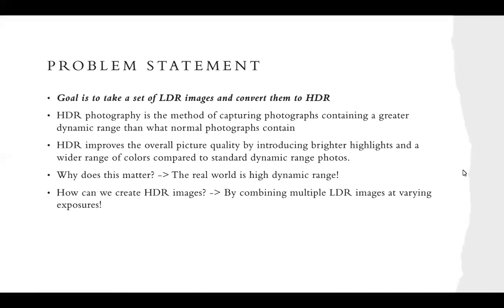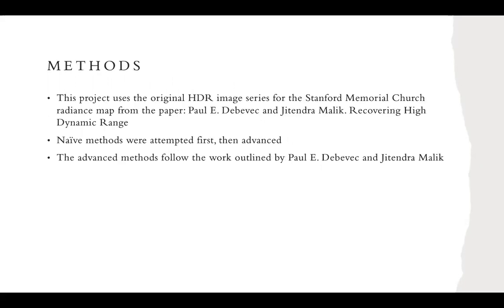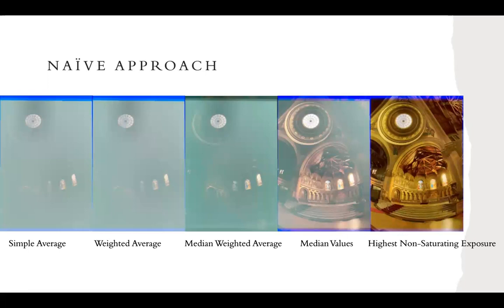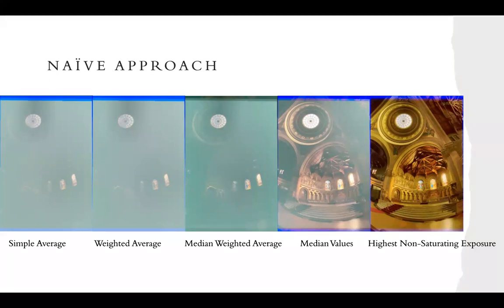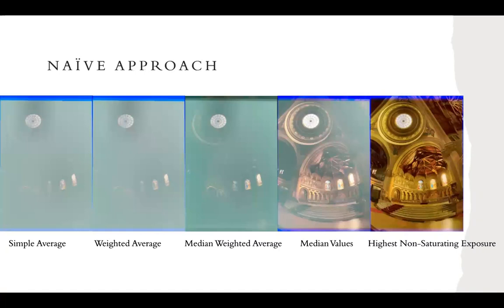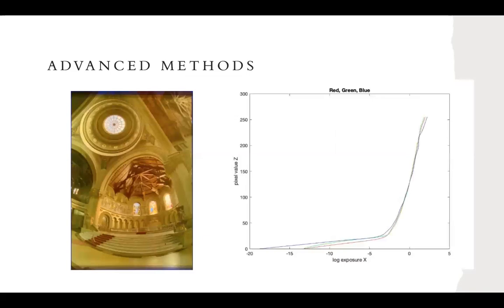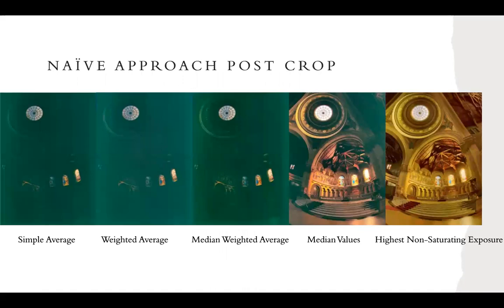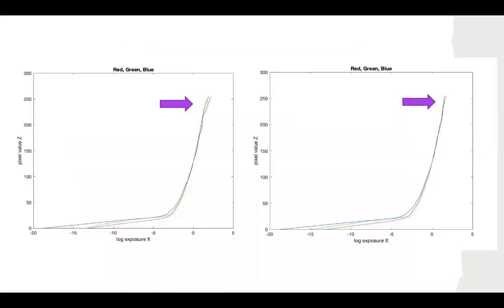COMP572 Final Project- HDR